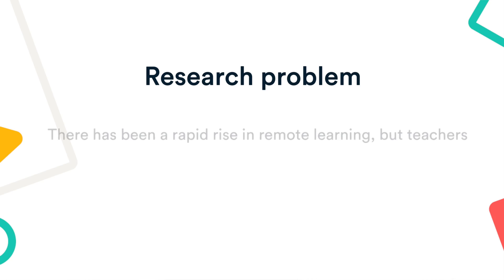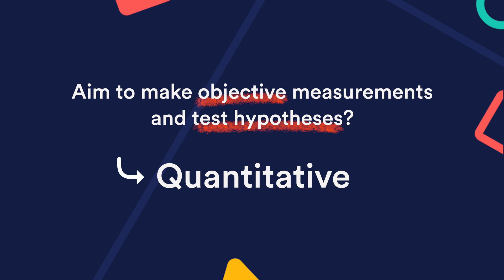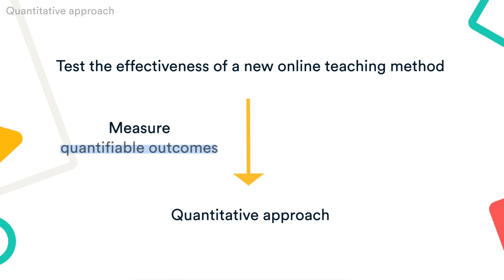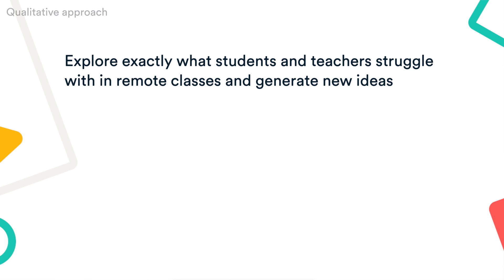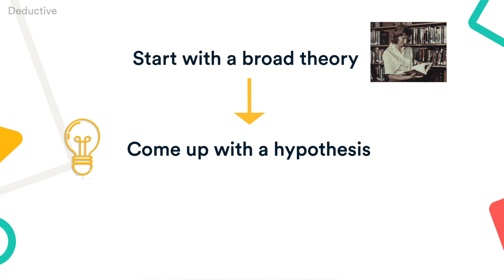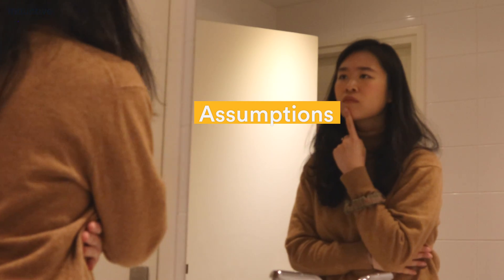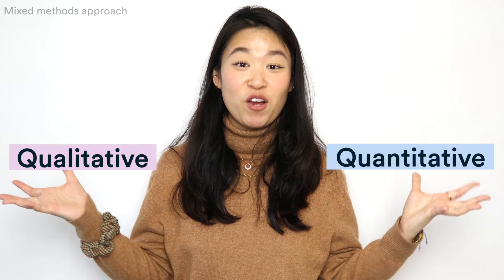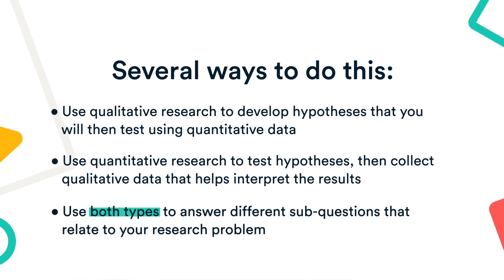Research Design: Defining Your Research Aims and Approach | Scribbr 🎓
The first step of your research design is to figure out your aims and choose the approach that fits best. In this video, we will dive into the differences between qualitative, quantitative, and mixed methods approaches, and how these map onto deductive and inductive methods.

Intro - 00:00
Define research aims - 00:24
Quantitative approach - 00:48
Qualitative approach - 1:29
Deductive vs. inductive - 2:10
Mixed methods approach - 3:21